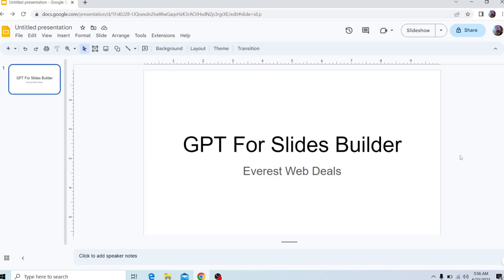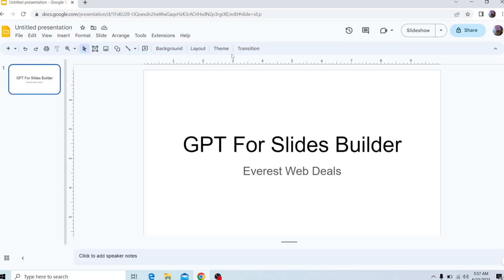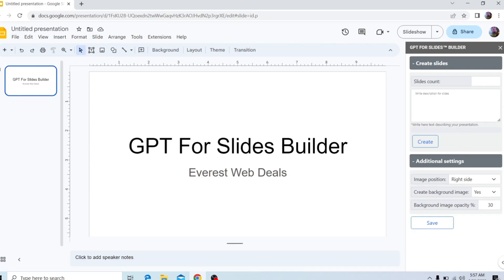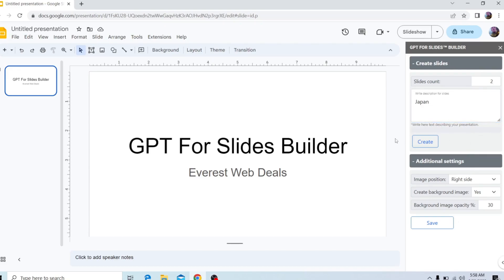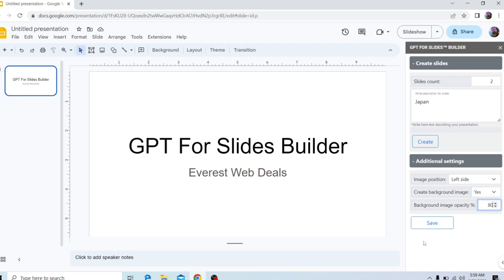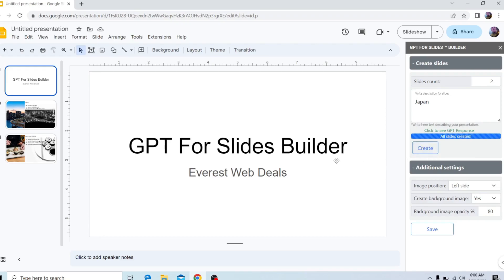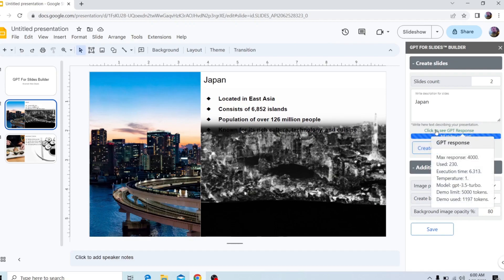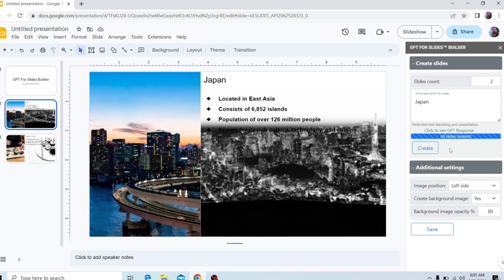GPT for Slides™ Builder, reate presentations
Step into a new era of presentation creation with "GPT for Slides™ Builder"! This video will take you on a journey into the advanced integration of AI and Google Slides™, redefining the way you design and create presentations.

Unveil the extraordinary power of artificial intelligence in transforming your ideas into vibrant visual presentations. Watch as the GPT for Slides™ Builder generates Google Slides™ enriched with compelling images and content, all aligned to your chosen theme.

Explore an array of customisation options including varied themes, font styles, color palettes, and layouts. See how you can personalise your presentations to reflect your unique style and vision with this breakthrough technology.

This video tutorial will guide you through four simple steps to install and utilise GPT for Slides™ Builder from the Google Workspace Marketplace. Discover how to infuse AI magic into your Google Slides™ and create captivating presentations in mere moments.

Intended for a wide audience, from professionals to educators to students, GPT for Slides™ Builder revolutionises how dynamic presentations are made. Whether it's for high-stake business meetings, academic projects, or engaging educational materials, this tool is the perfect solution for all your presentation needs.

GPT for Slides™ Builder is more than a presentation tool—it's a game-changer. Dive into the future of presentation creation with us. Let the AI magic uplift your creativity and redefine your presentations. Start your journey with GPT for Slides™ Builder today!